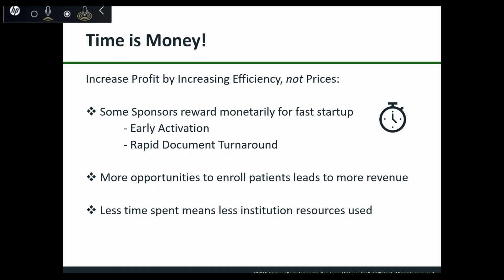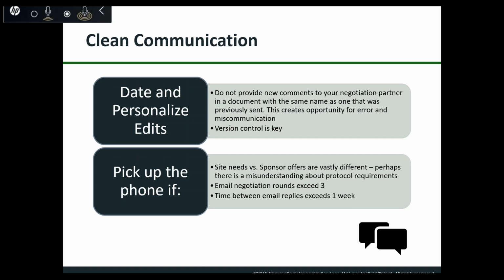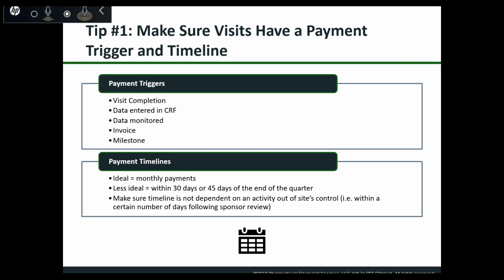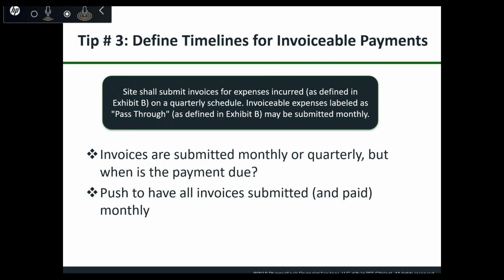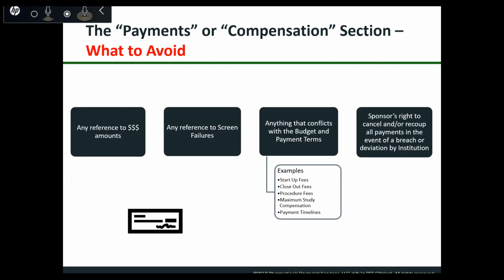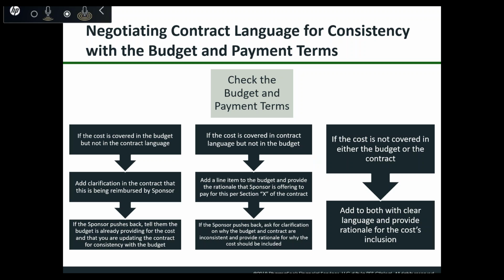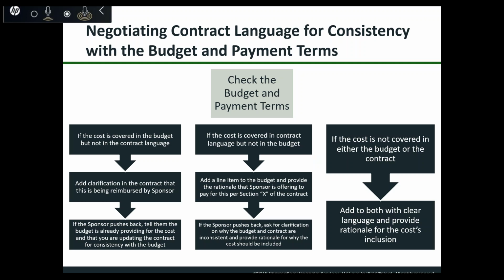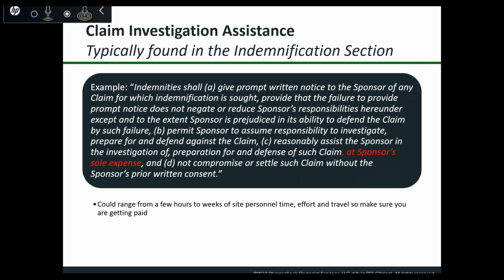Budget and Contract Negotiation Tips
What will be covered in this webinar:
1. Setting the stage for efficient negotiation- save time, save money, reduce risk
2. Don’t budget more, budget smart: Create financial success with smart payment terms, not by increasing fees
3. Finding sponsor payment obligations in the CTA and avoiding disputed payments through clear CTA payment language